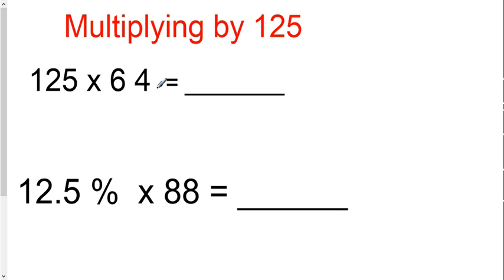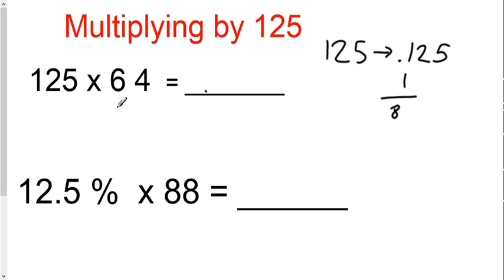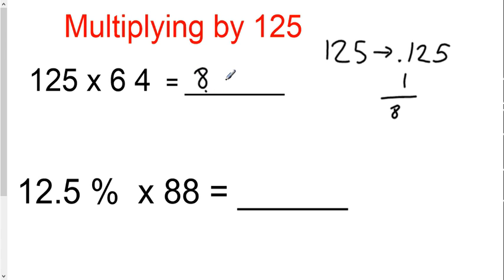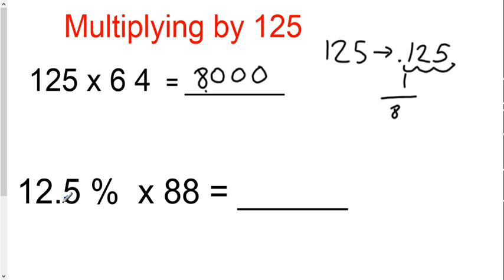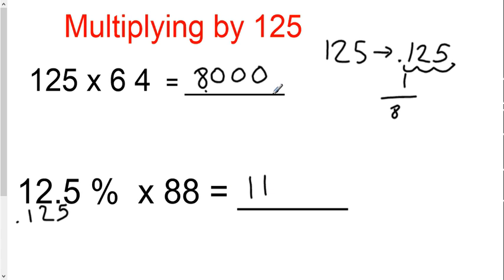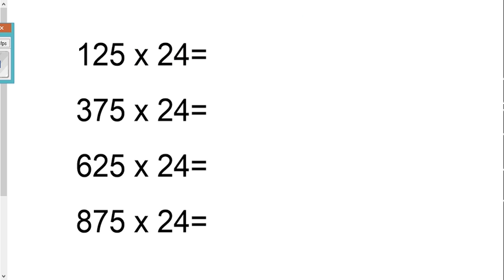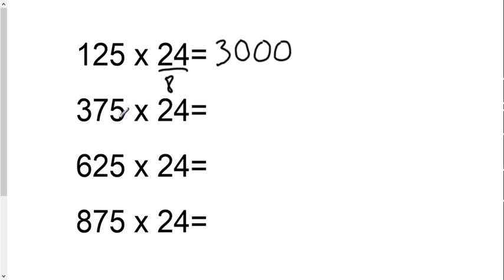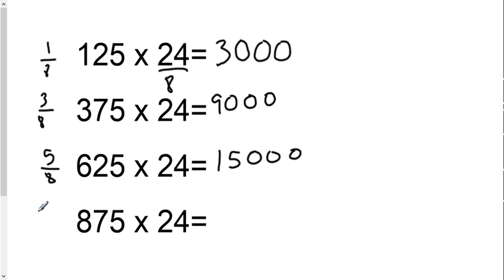Multiplying by 125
How to multiply a number by 125.  Also examples of how to multiply by 375, 625, and 875.  These tricks can be found in my number sense workbook page 9.